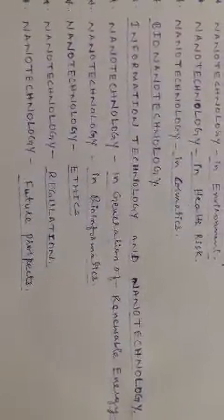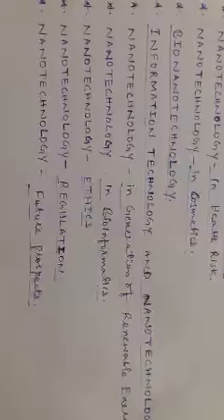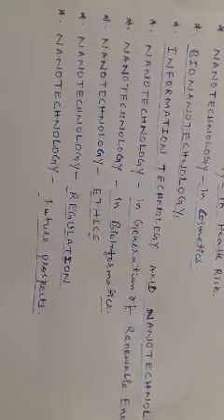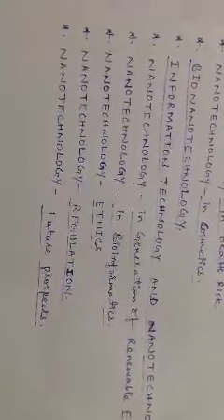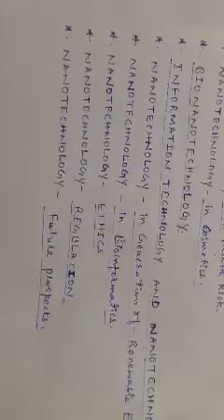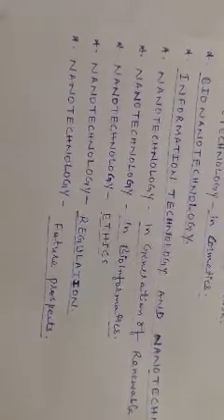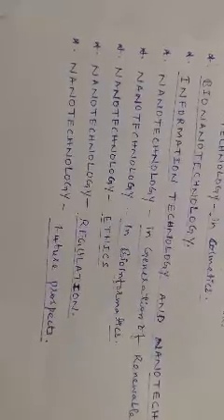Applications of Nanotechnology part 2